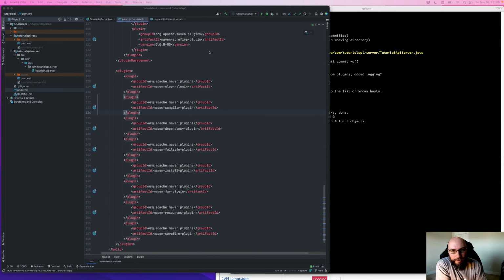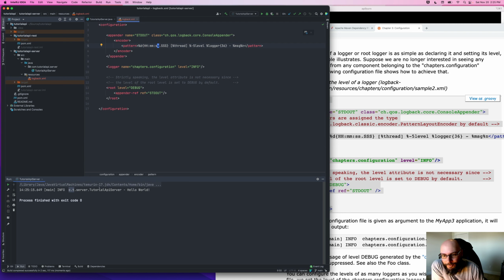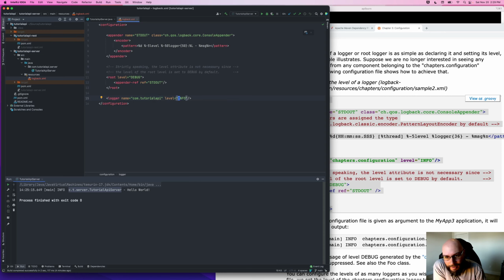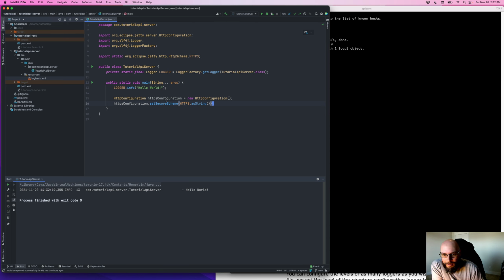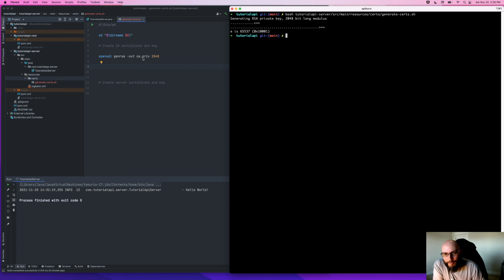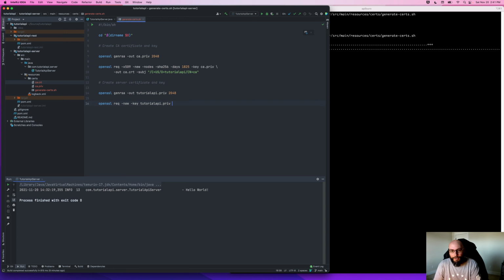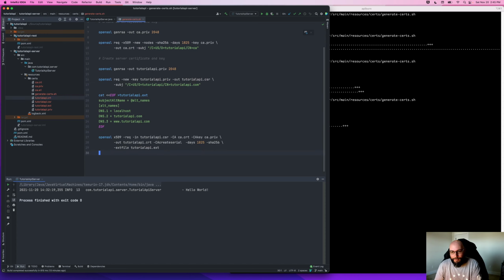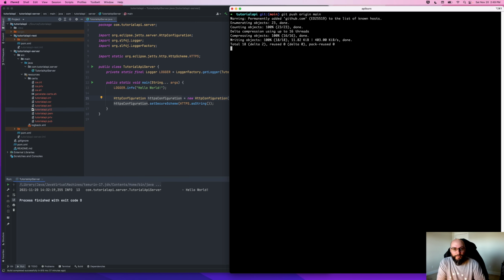API Tutorial (Java) - Part 7: Certs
Part 7 provides details about using OpenSSL to generate a self-signed certificate authority certificate, and then using that certificate and key to generate a signed certificate and key to use when running the server locally.